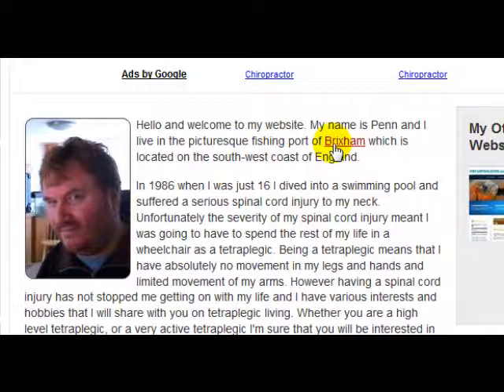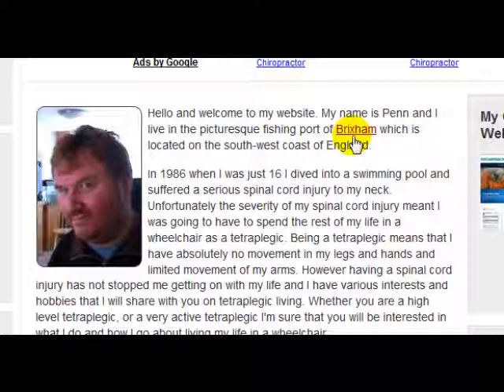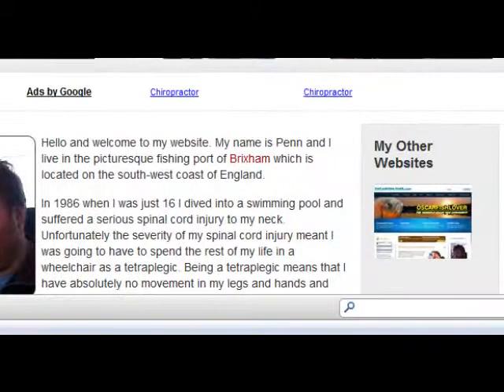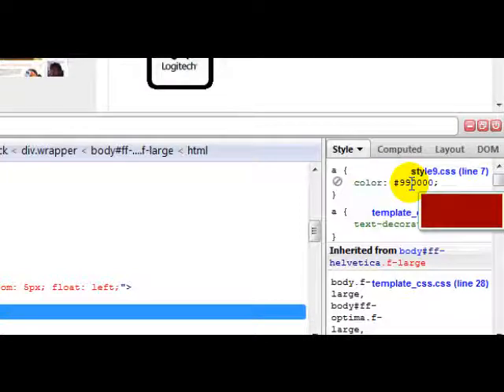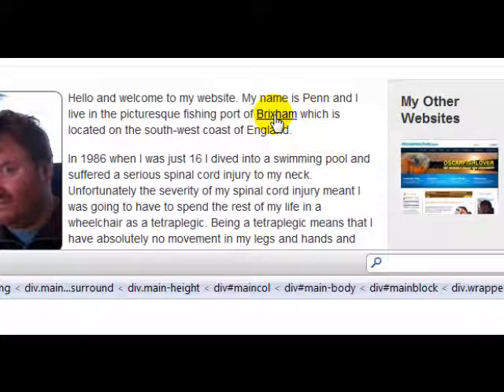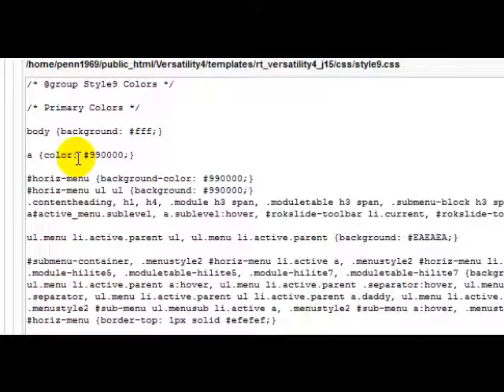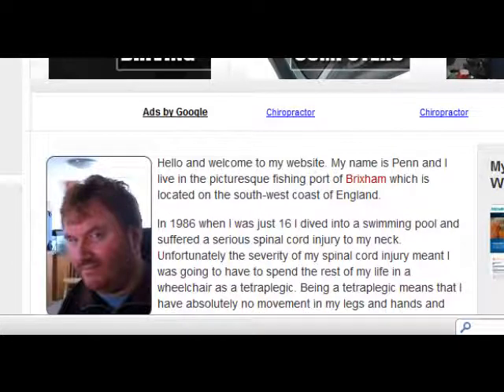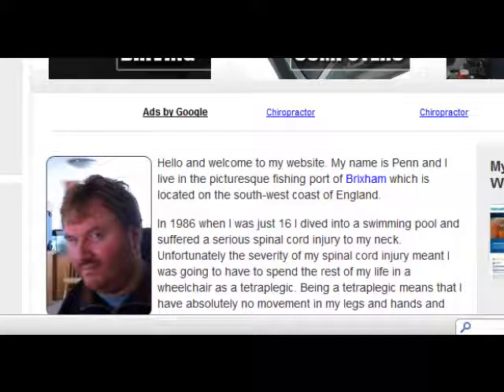Using Firebug to Locate CSS Code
using firebug to locate CSS code that controls text link colour